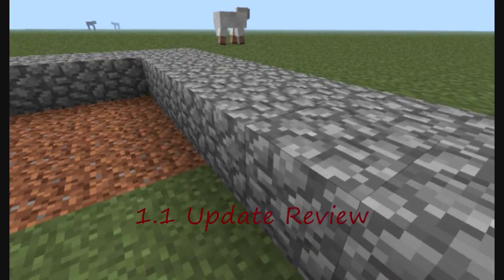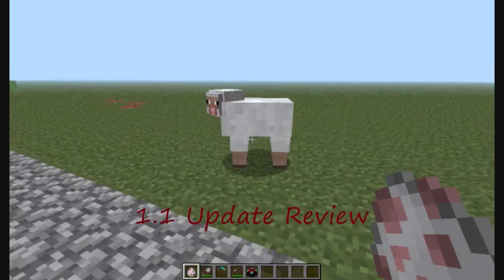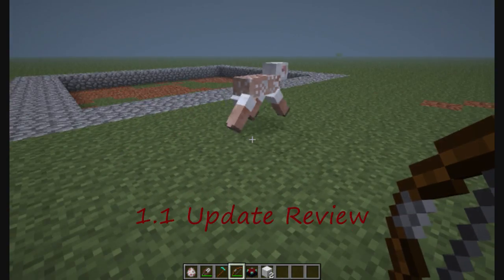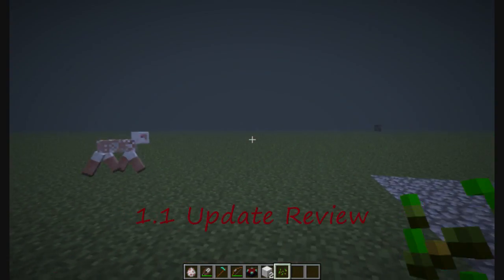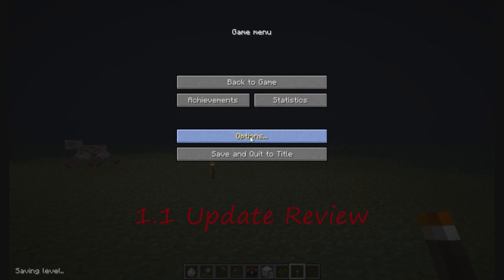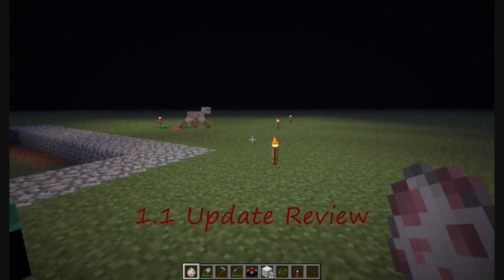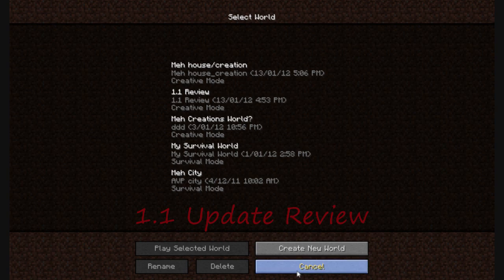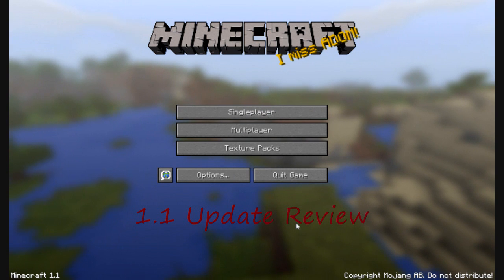Minecraft - 1.1 Update - Review!! (HD)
Oh boy a new update from notch/Jeb! awesome :D

Song: Parabelle - Kiss The Flag